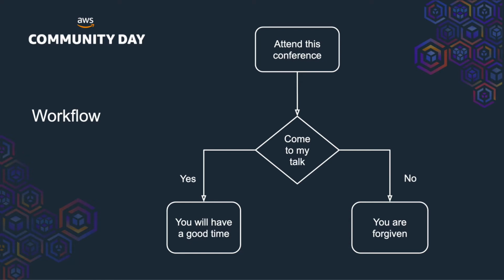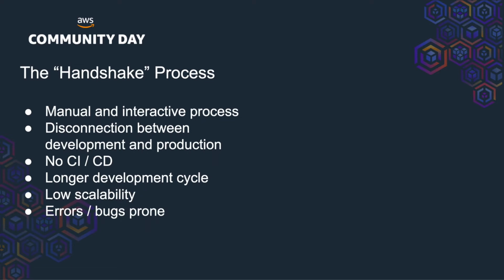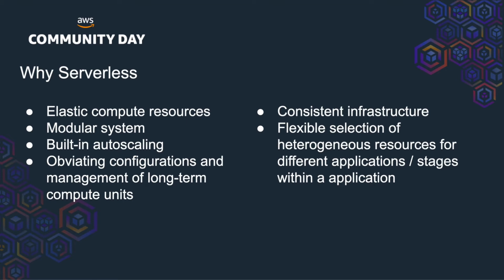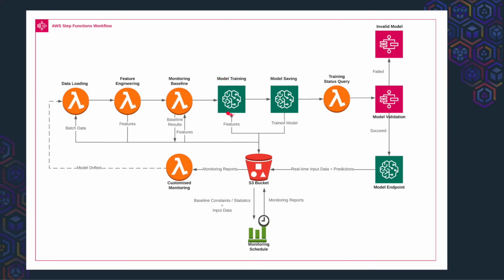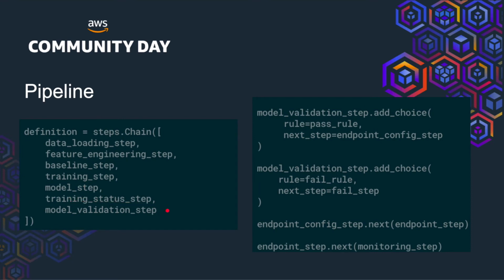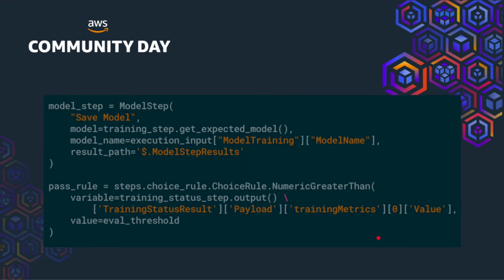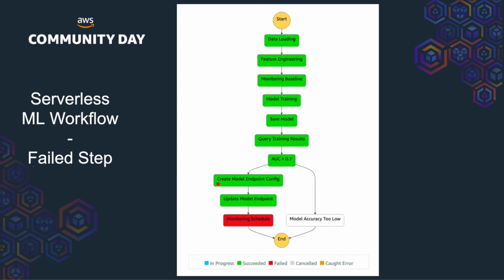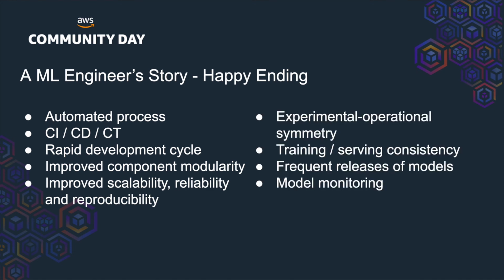Xin Liang: Building serverless machine learning workflows (AWS Community Day ANZ 2020)